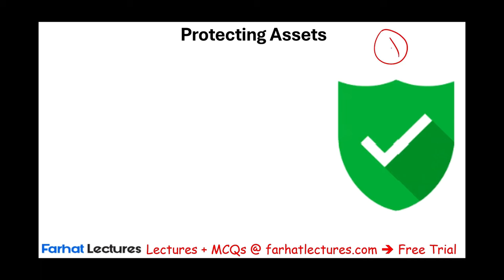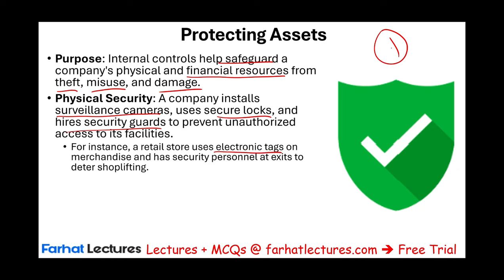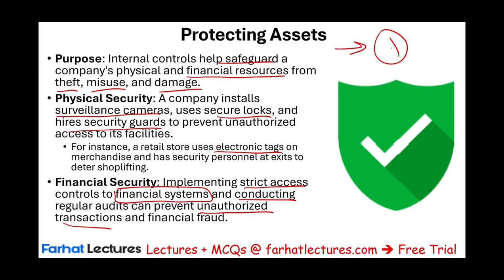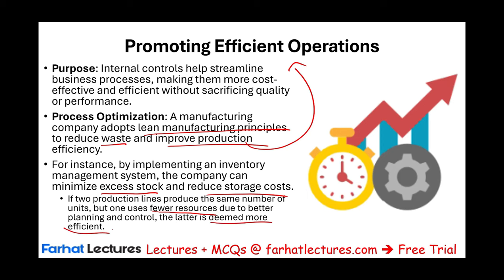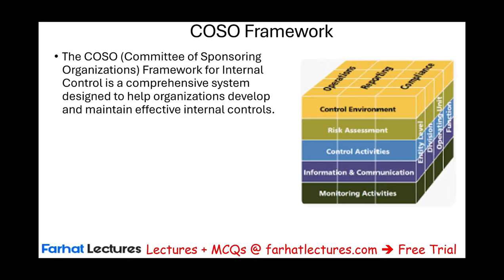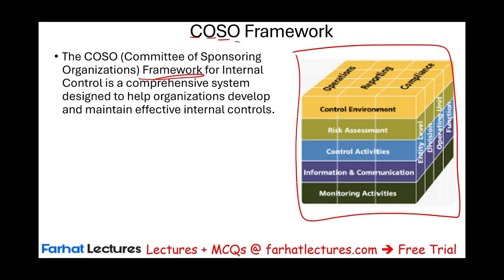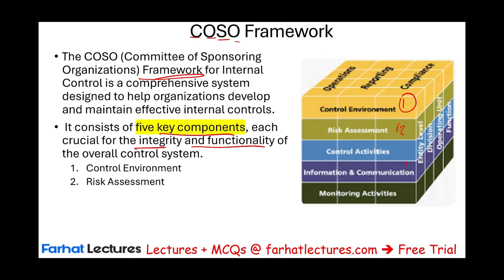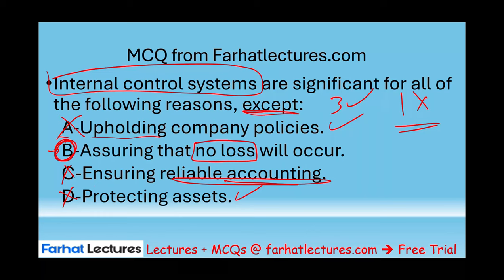Introduction to Internal Control. Financial Accounting.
In this video, we explain the purpose of internal control.

Introduction to Internal Control

Internal control is a system of policies, procedures, and mechanisms that businesses implement to safeguard assets, ensure the accuracy and reliability of financial reporting, and promote efficient operations. It is essential for maintaining the integrity of financial data and for detecting and preventing fraud or errors. A robust internal control system is vital for regulatory compliance, particularly in financial reporting.

This blog will outline the purpose of internal control, its main components, and its significance in financial accounting.

Purpose of Internal Control
The primary goals of internal control systems include:
Asset Protection: Safeguarding company assets from theft, misuse, or loss.
Accurate Financial Reporting: Ensuring financial records are correct and reliable for decision-making.
Operational Efficiency: Enhancing the efficiency and effectiveness of business operations.
Regulatory Compliance: Ensuring that the company adheres to applicable laws, regulations, and standards.
Fraud Prevention and Detection: Reducing opportunities for fraudulent activities and identifying discrepancies in financial processes.

Components of Internal Control
The Committee of Sponsoring Organizations (COSO) framework identifies five essential components of a strong internal control system:

Control Environment: Establishes the foundation for internal control, including the company’s values, ethical guidelines, and overall culture.

Risk Assessment: Involves identifying potential risks that could affect the organization’s ability to achieve its objectives, including financial and operational risks.

Control Activities: The specific policies and procedures that address identified risks, such as segregation of duties and transaction approvals.

Information and Communication: Ensuring relevant and accurate information flows effectively within the company to support decision-making.

Monitoring: Regularly reviewing and assessing the effectiveness of internal controls to ensure they are functioning properly.

Importance of Internal Control
Prevention of Errors and Fraud: Internal controls help reduce the risk of financial errors and fraudulent activities by ensuring that no single person has complete control over important processes.

Reliable Financial Reporting: Controls ensure that financial statements accurately reflect the company’s performance, helping businesses make informed decisions.

Regulatory Compliance: Internal controls help organizations comply with financial reporting standards and laws like the Sarbanes-Oxley Act (SOX), which mandates internal control over financial reporting for publicly traded companies.

Operational Efficiency: A well-designed internal control system streamlines business operations, eliminating inefficiencies and waste.

Common Internal Control Procedures
Segregation of Duties: Dividing responsibilities among different employees to prevent fraud and reduce errors.
Authorization and Approval: Ensuring transactions are authorized by designated personnel before processing.
Physical Controls: Securing assets with physical barriers such as locks or restricted access.
Reconciliation: Regularly comparing records, such as matching bank statements to internal ledgers, to verify accuracy.

Conclusion
Internal control is a critical part of financial accounting that ensures the security of assets, promotes accurate financial reporting, and enhances operational efficiency. Implementing effective internal controls protects a business from fraud, errors, and regulatory risks, while also promoting the overall stability and trustworthiness of its financial data.